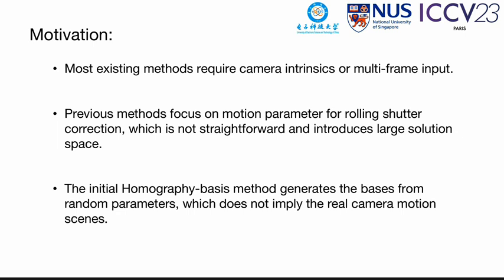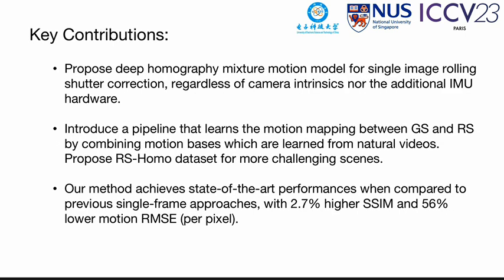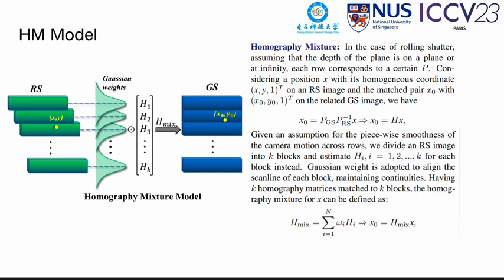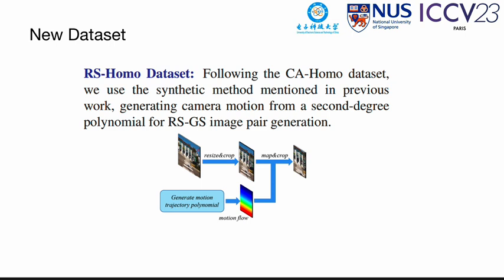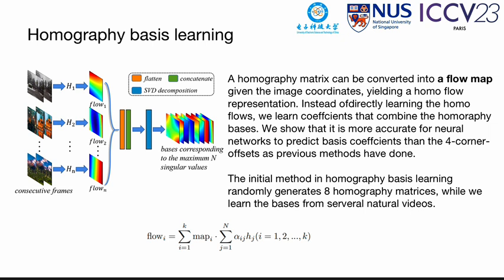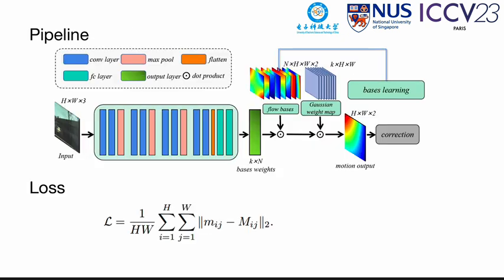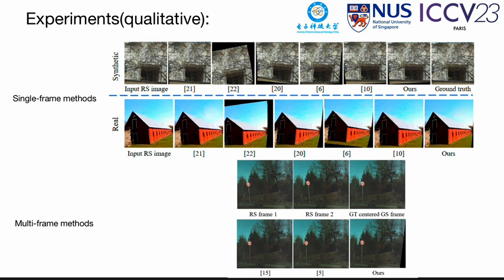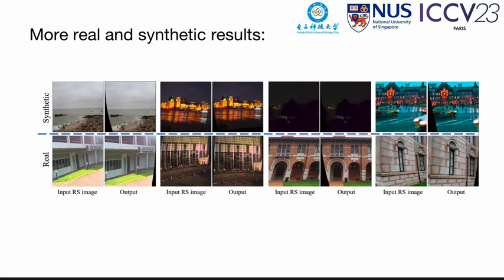Deep Homography Mixture for Single Image Rolling Shutter Correction